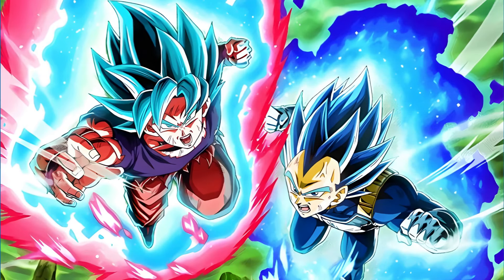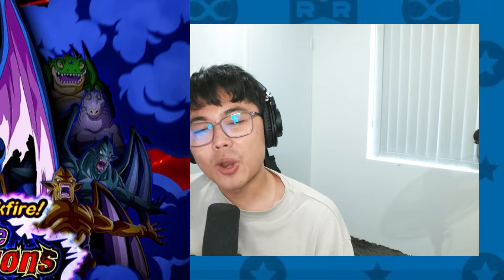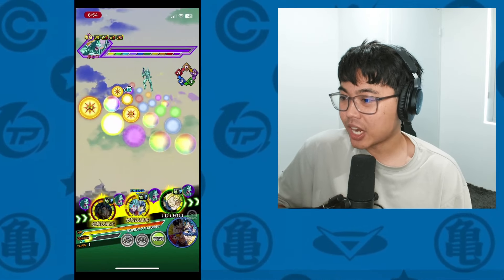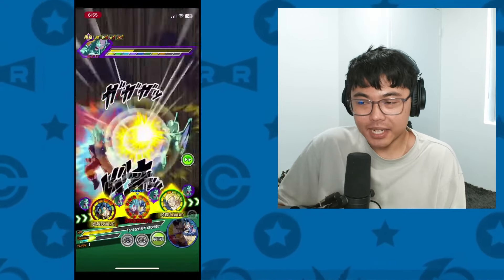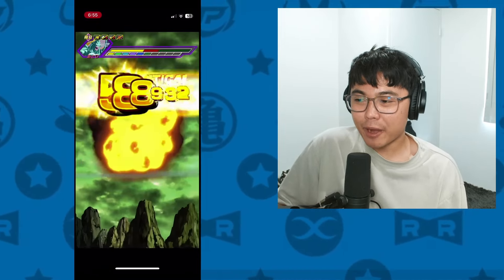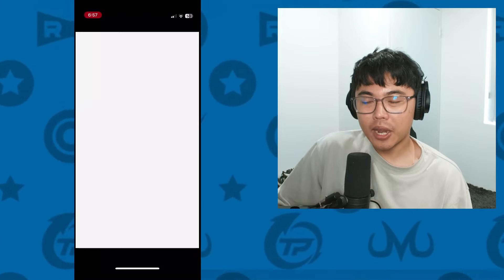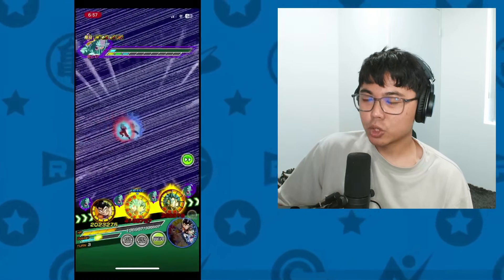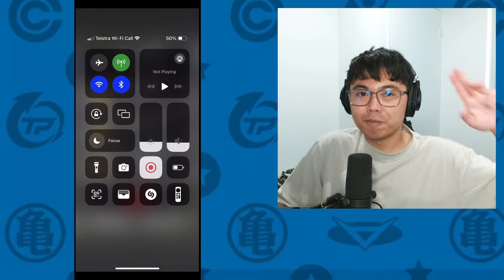LR SSBKK GOKU & SSBE VEGETA IS JUST BROKEN (DBZ Dokkan Battle)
Any INT boss and it's over...